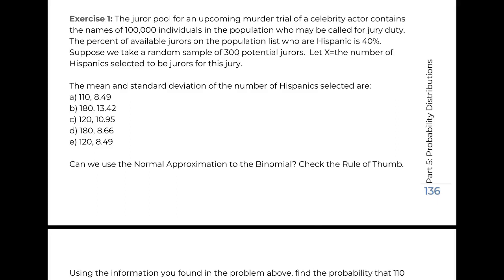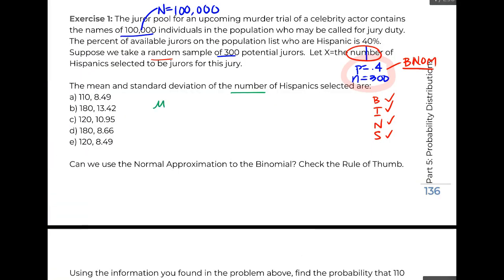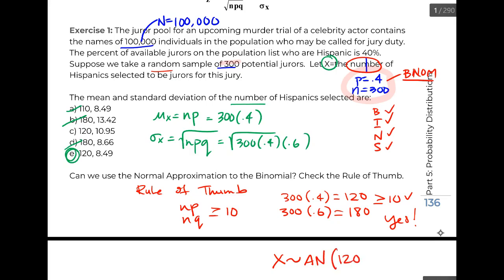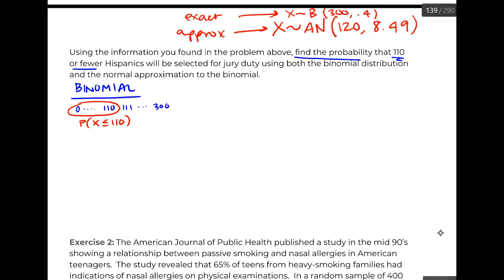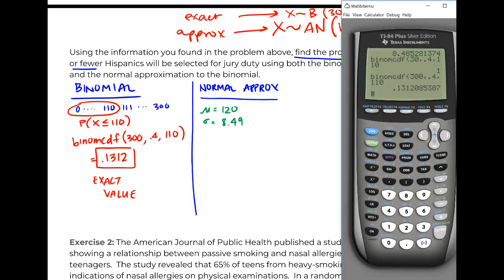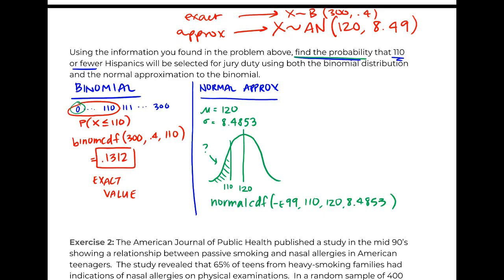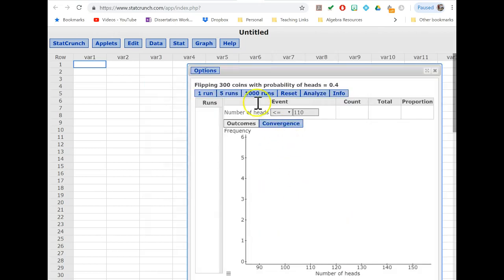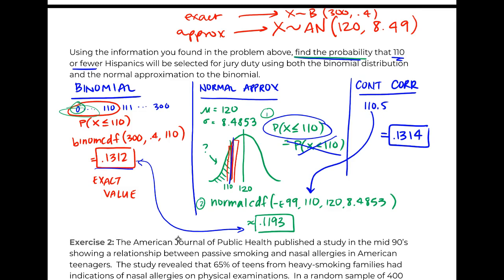Math 119: 5.7.1